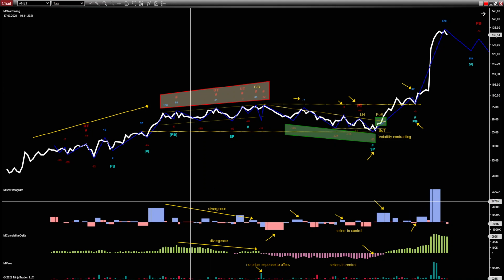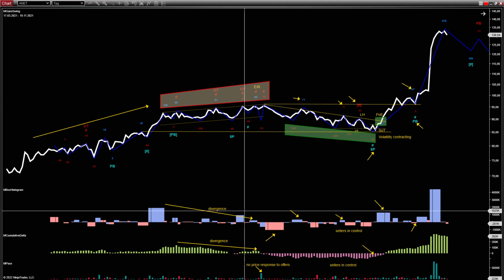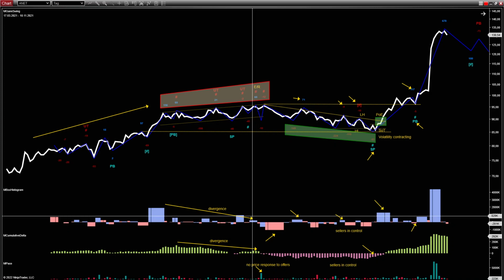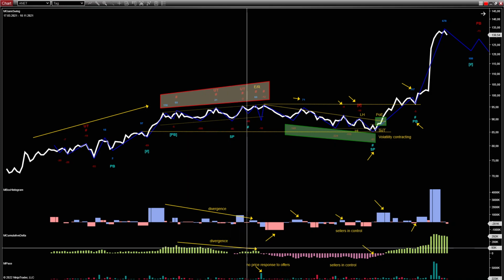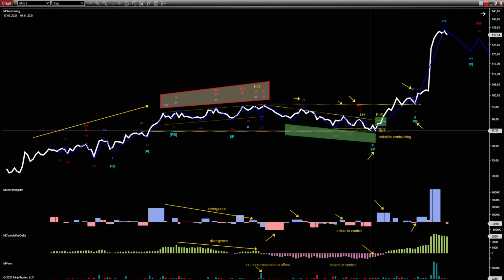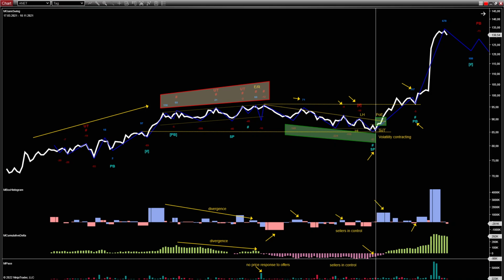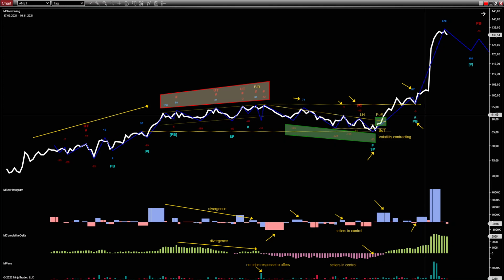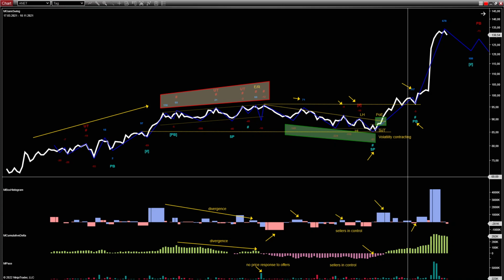MBoxWave Wyckoff Trading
In this video I showed an example of how one can use the mboxwave indicators from Mike to have a clear view on what´s going on with a stock and who is in control, buyers or sellers. It´s like using a x-ray machine to look into the supply and demand structure. It helps to take trades with a lot more confidence and less anxiety. Thank you MBox Mike for letting us participate in this methodology! @mboxwavewyckoff